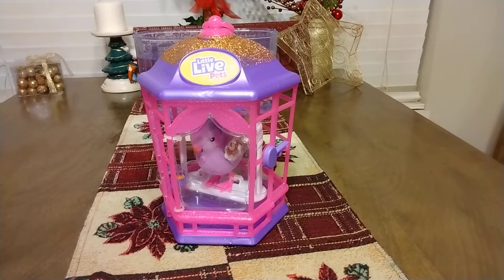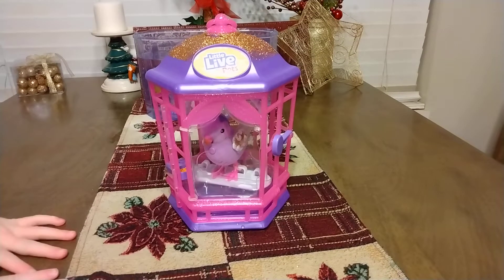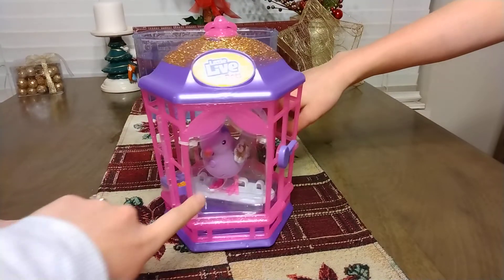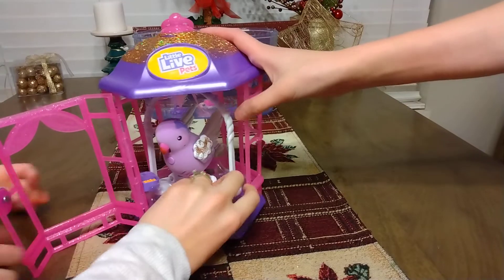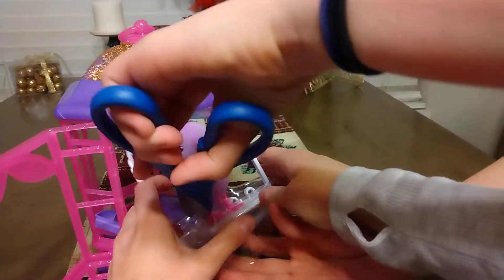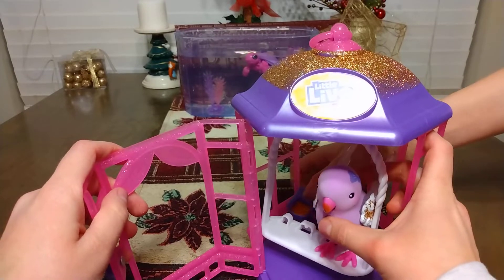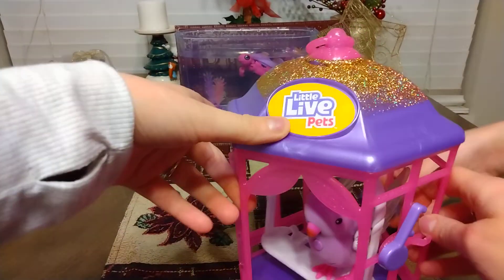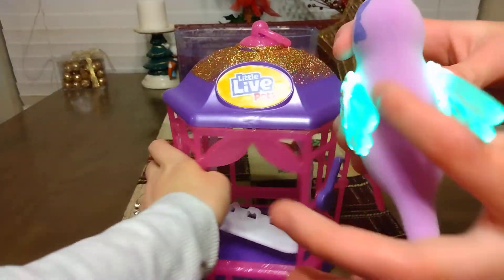Little Live Pets Bird opening unboxing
Little Live Pets Bird with the Sparkle Pets Boutique.
Got this set at Walmart for 25 a great deal!!!